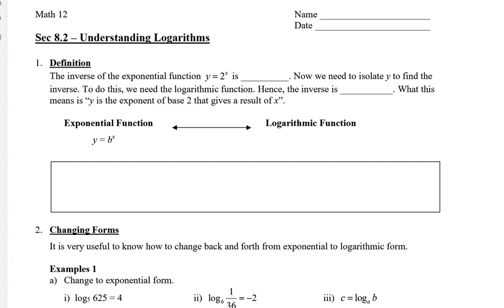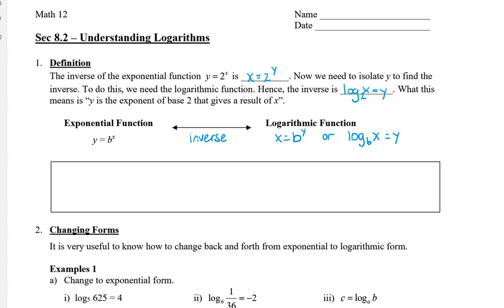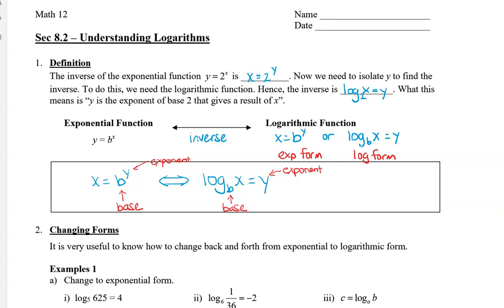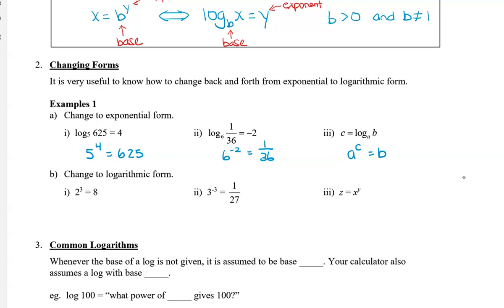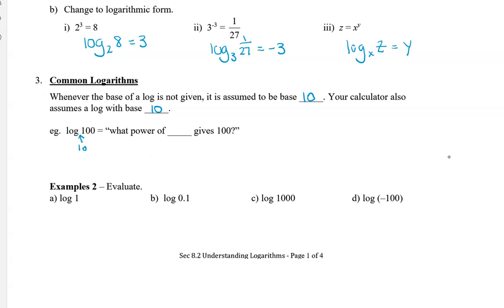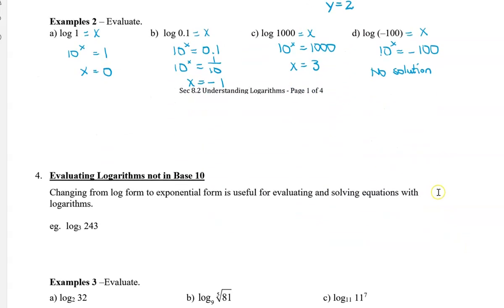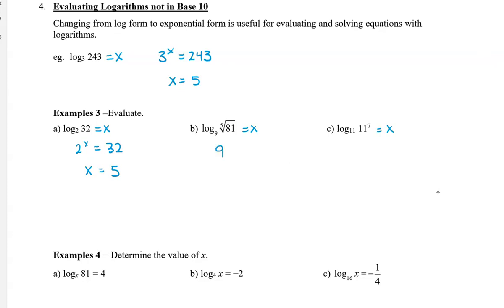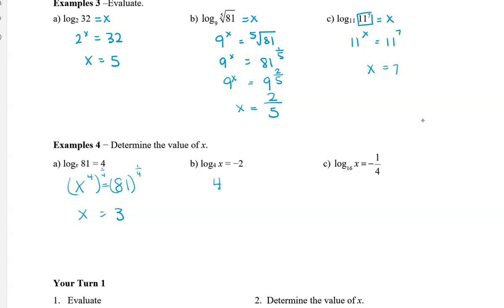Math 12 - Sec 8.2 Understanding Logarithms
This video will show you the concept of logarithms and how it is related to the exponential function. Then, I show several examples of how to convert back and forth from logarithmic form to exponential form.